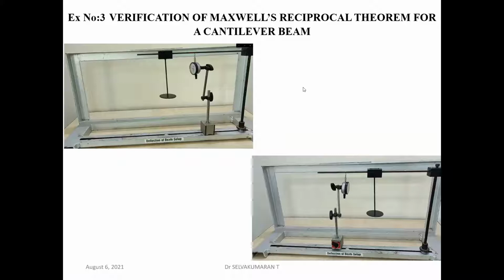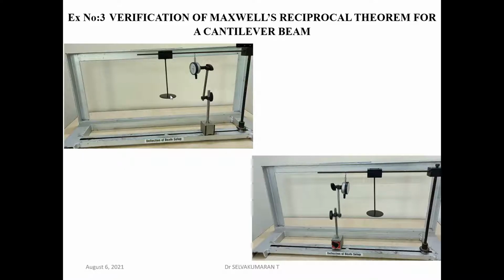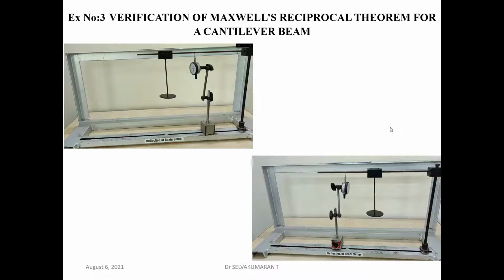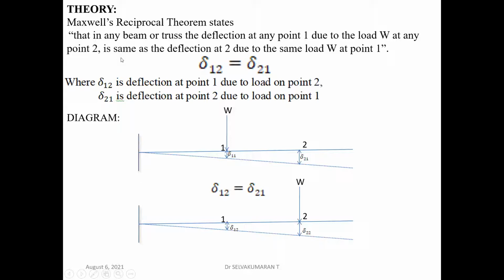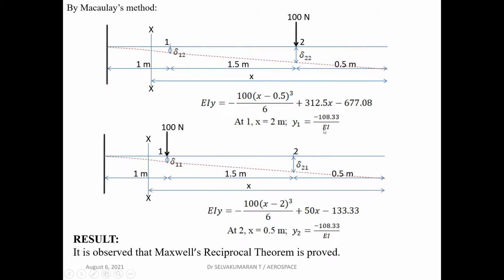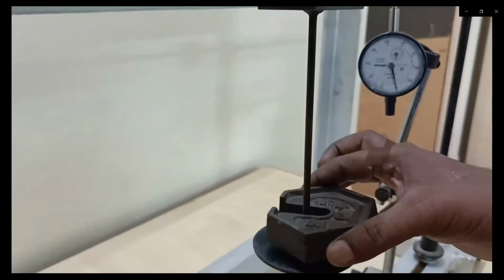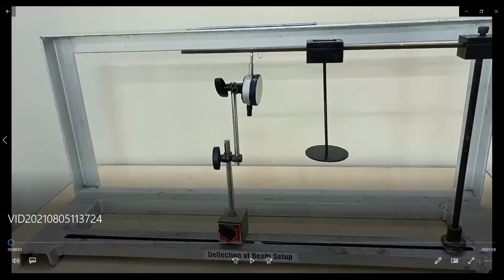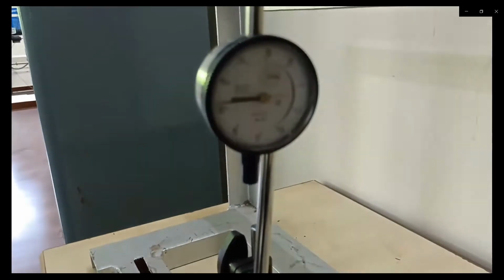MAXWELL'S RECIPROCAL THEOREM FOR CANTILEVER BEAM